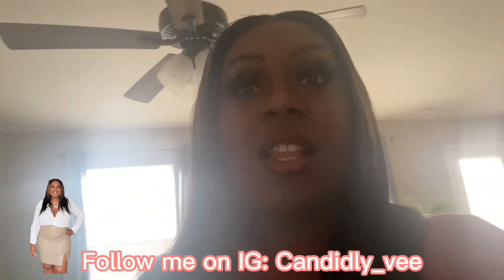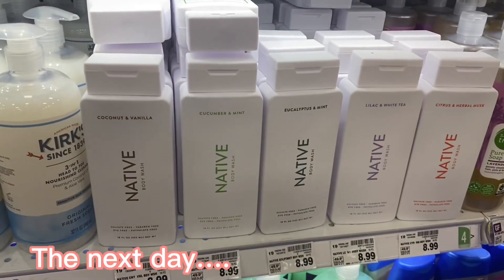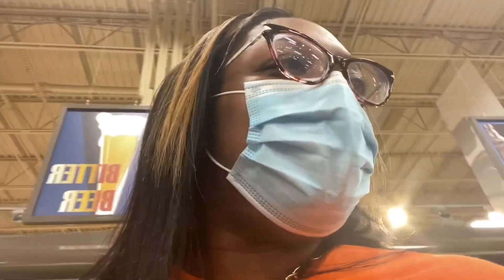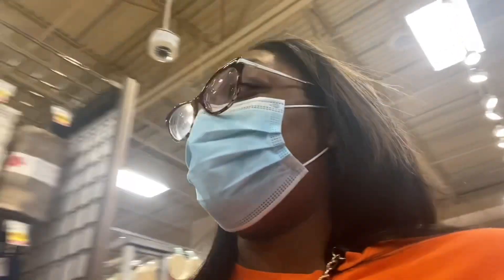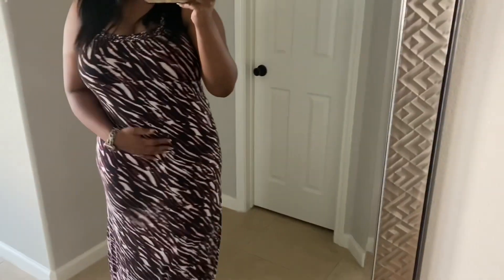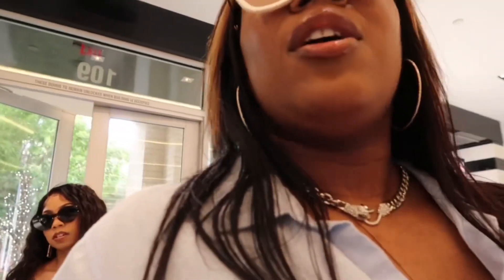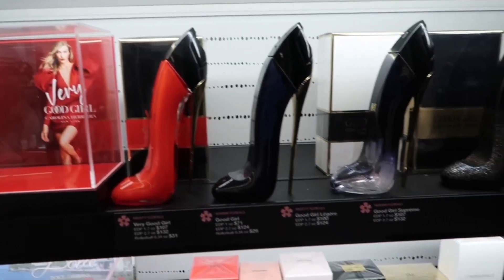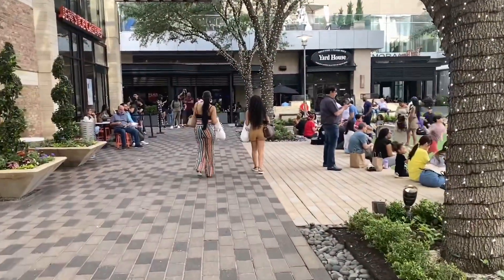Weekly Vlog | Hanging out with the girls, I went through a divorce, he got blasted lol!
Hey Vee Squad,

I’m back with another weekly vlog. Hang out with me as I go and spend time with family, talk through my divorce, hang out with my girls @rochelleshaunelle6294 & @DarraCherieTV .

Clubhouse: Candidly Vee
TicTok:V9esa